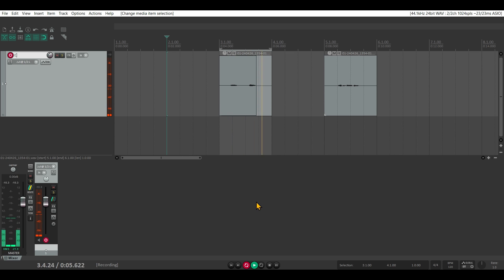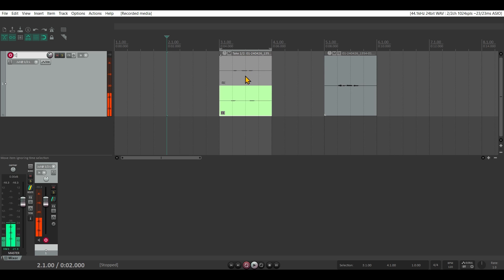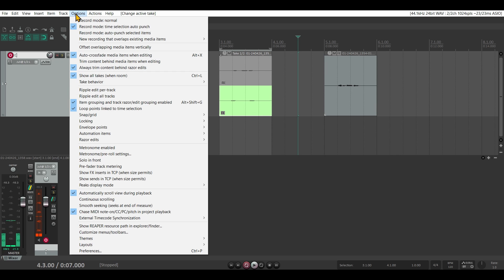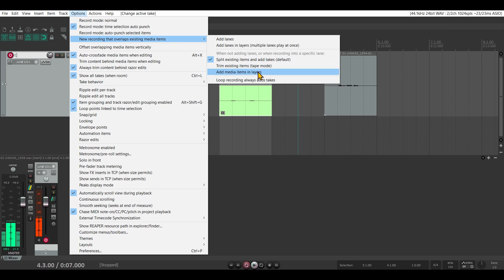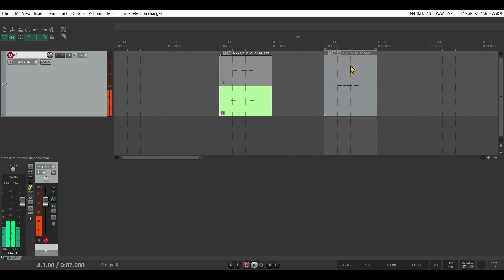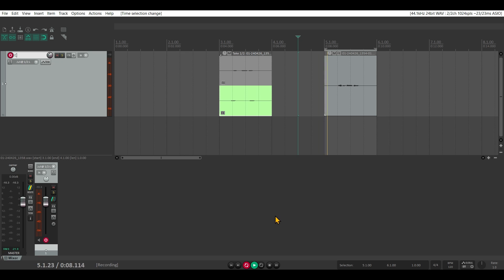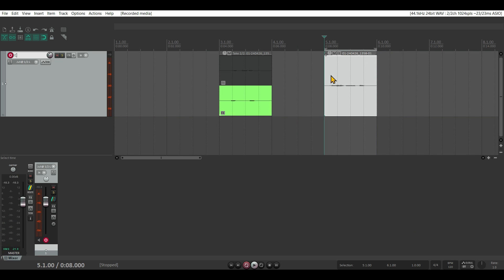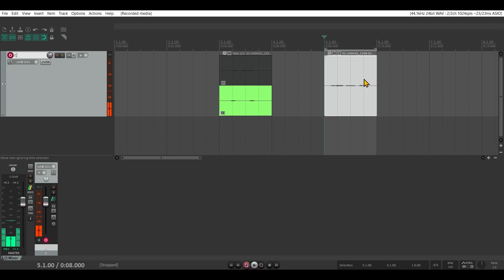REAPER | How to Disable Takes and engage Tape Mode recording